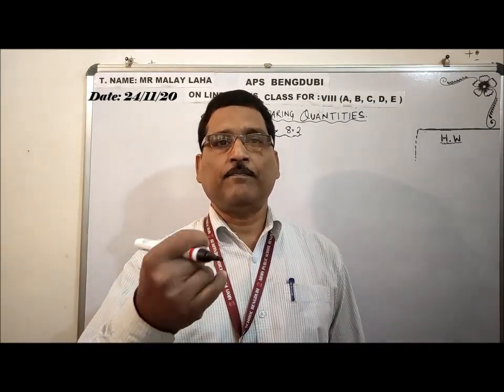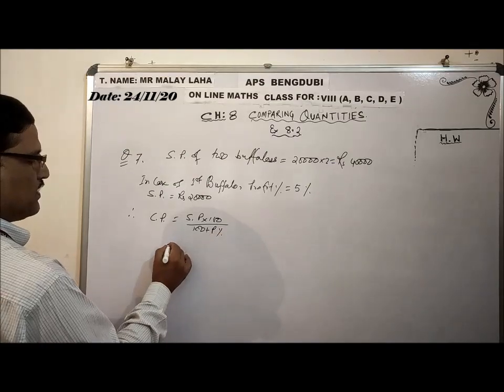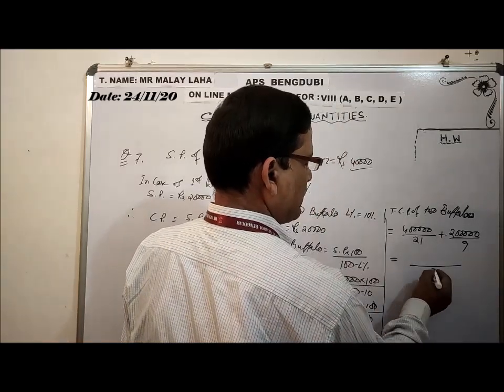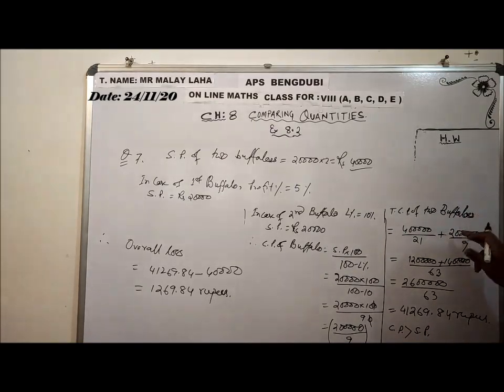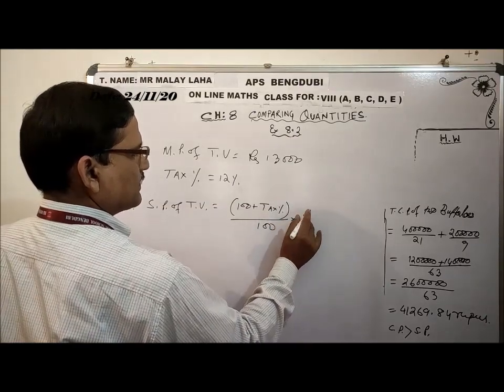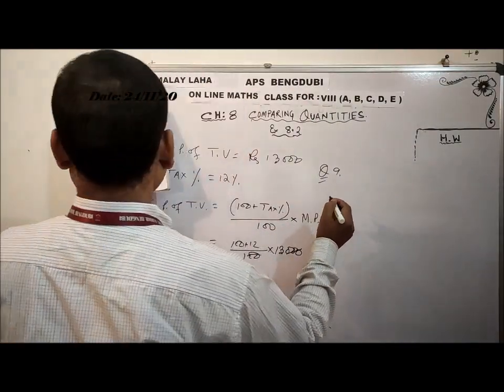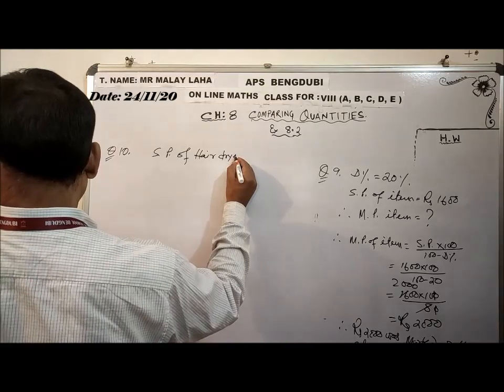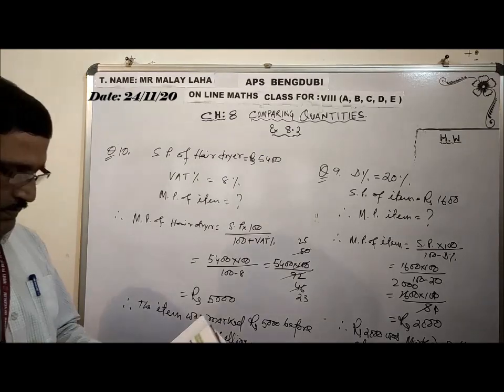Comparing Quantities (Part: III)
Application of Percentage in selling price and cost price, loss, profit, VAT etc.